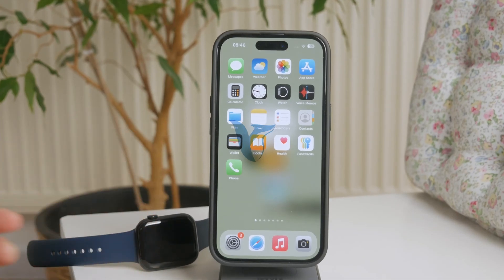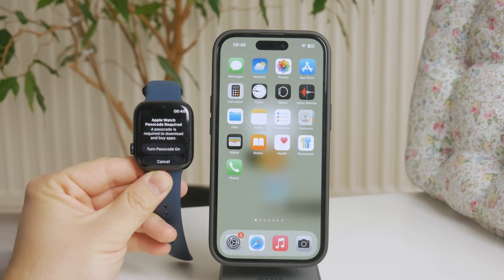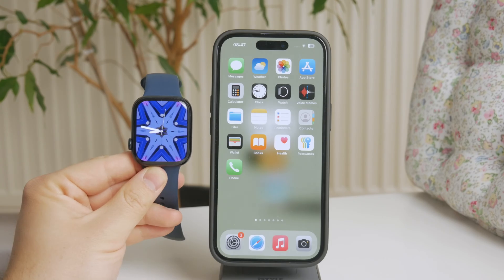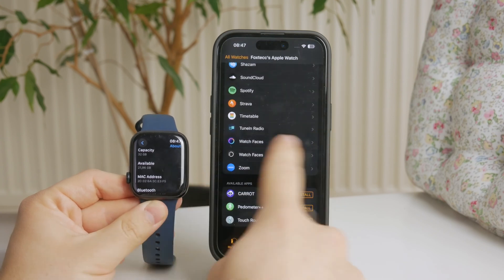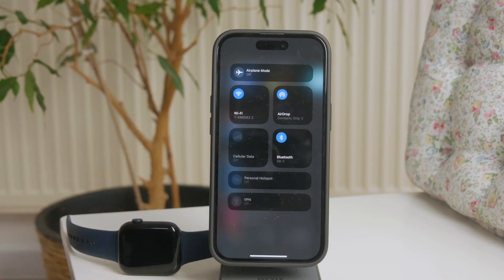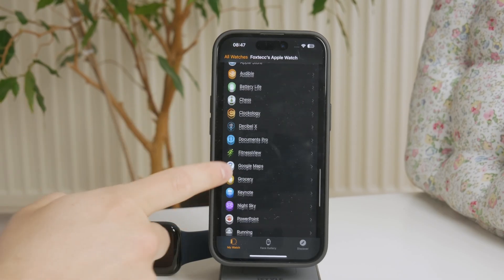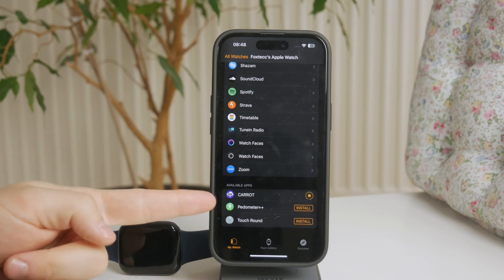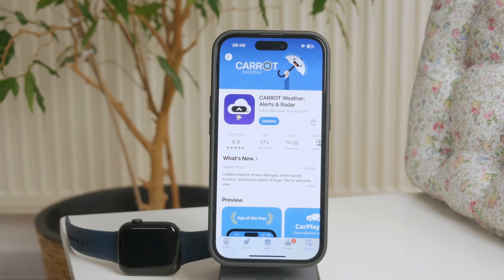Why Won’t It Let Me Download Apps on Apple Watch? (explained)